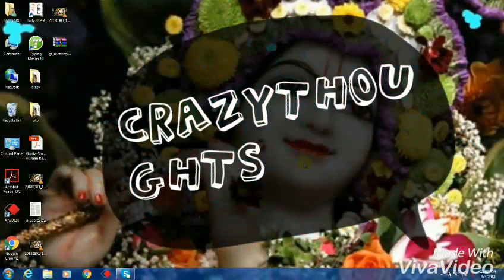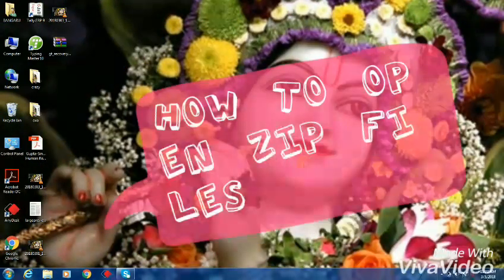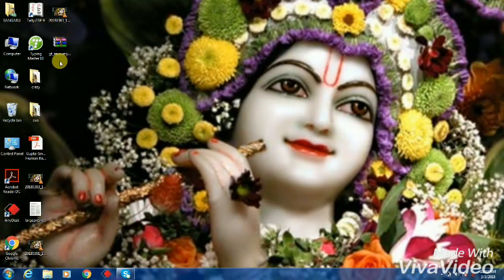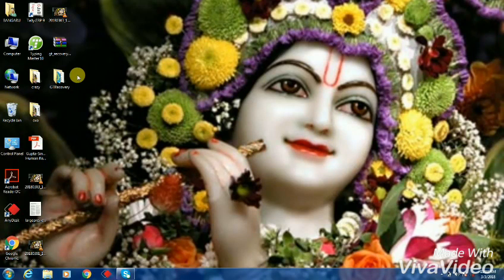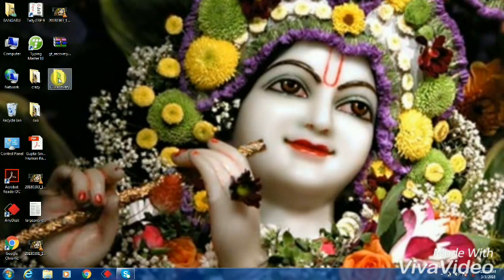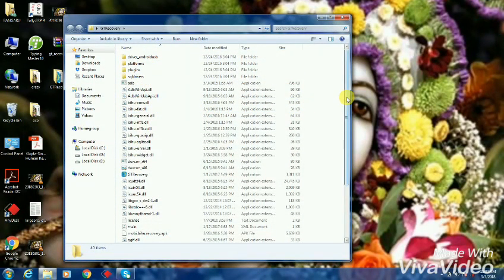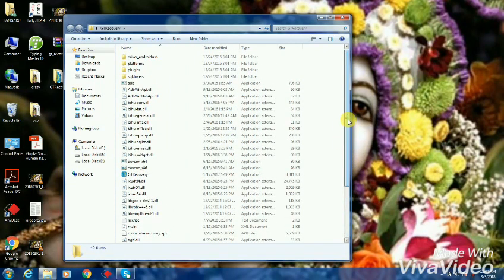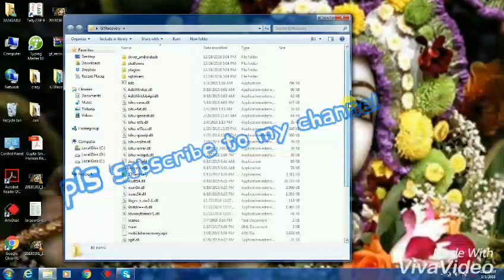how to open zip files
How to open zip files video will be live how to download whts app videos